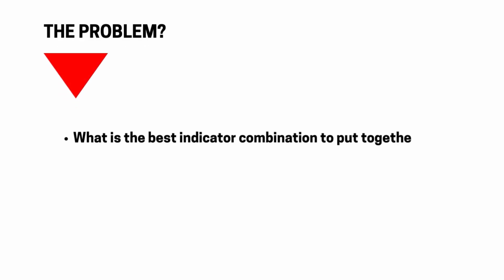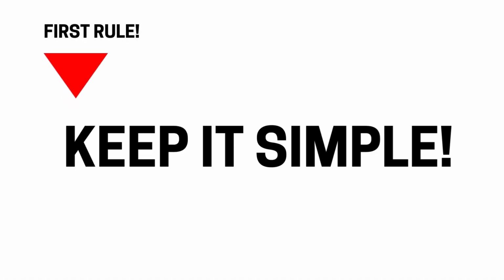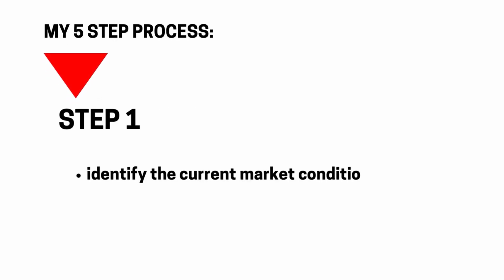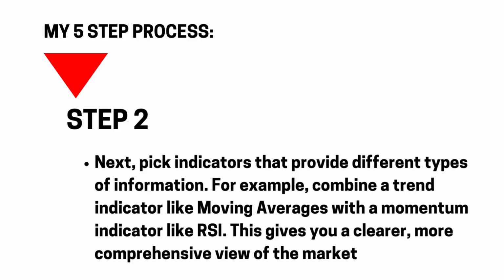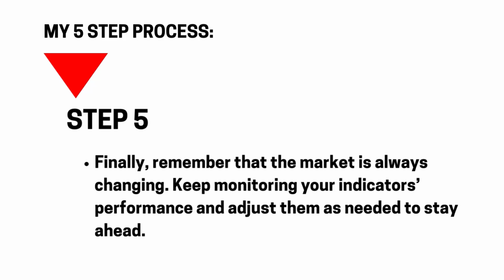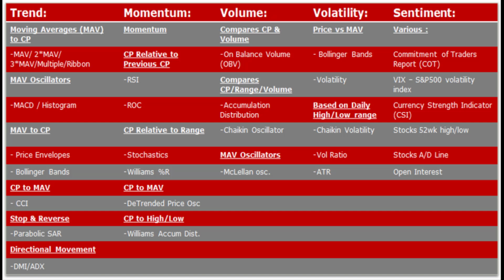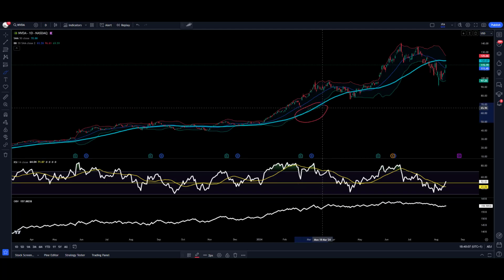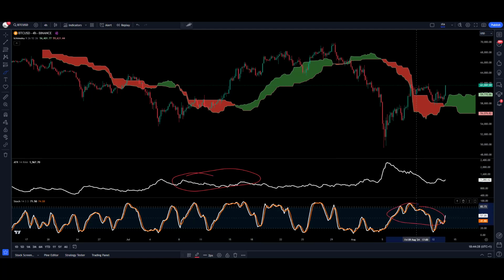Choosing the Right Trading Indicators: Your Guide to the Perfect Combo!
🚀 Master Your Trades with the Perfect Indicator Combo! 🚀

Struggling to get consistent results in trading? Learn how to select the perfect combination of trading indicators to supercharge your strategy. Whether you're navigating the stocks, forex, or crypto markets, this guide will show you how to combine trend, momentum, volume, volatility, and sentiment indicators for maximum impact.

In This Video:
🔥 How to expertly combine trading indicators for any market
🔥 A simple 5-step process to selecting the best tools
🔥 Real-world examples for Stocks, Forex, and Crypto
🔥 Pro tips to elevate your trading strategy

🔔 Join The StopHunter Trading Club!

Want more insider tips and strategies? Don’t miss out on your chance to elevate your trading journey!

Stephen